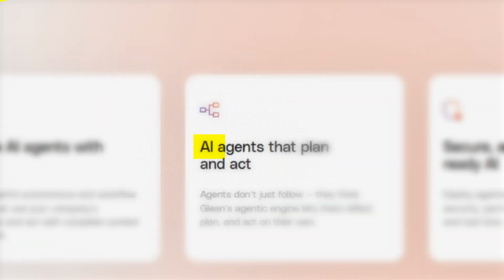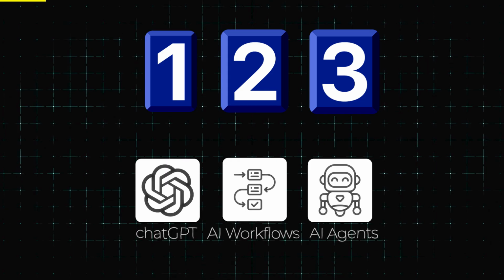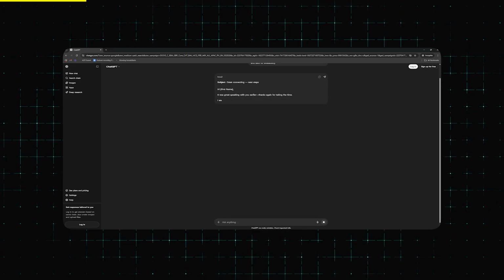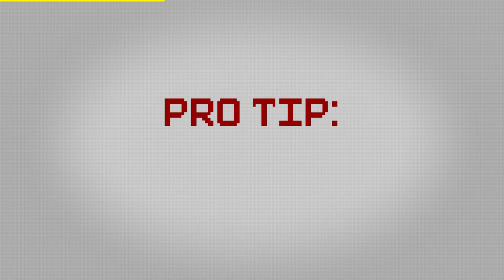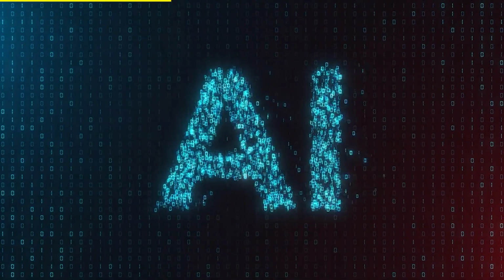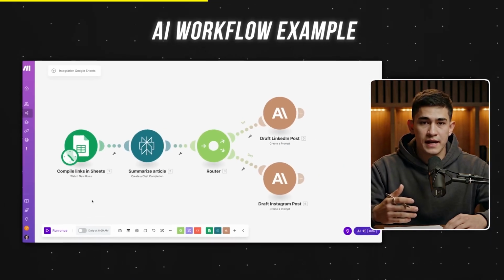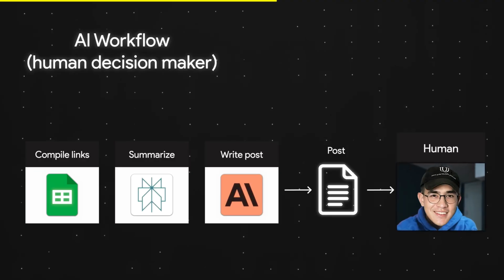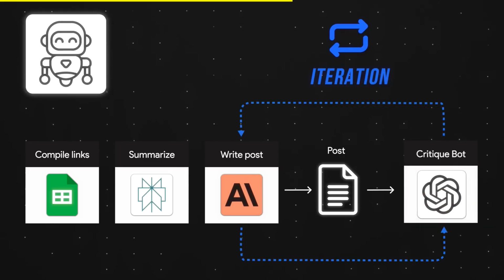What AI Agents Really Are (Explained Clearly, 2026)